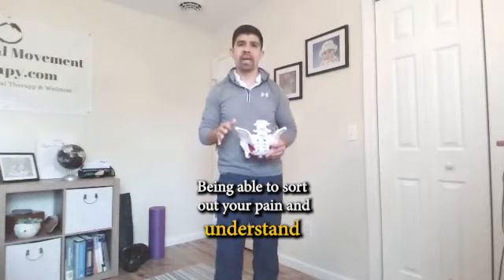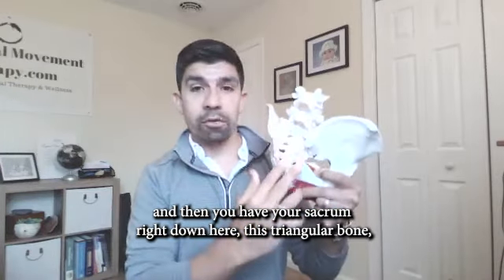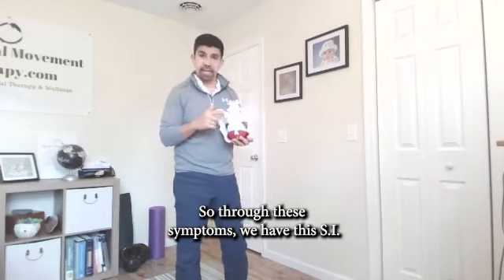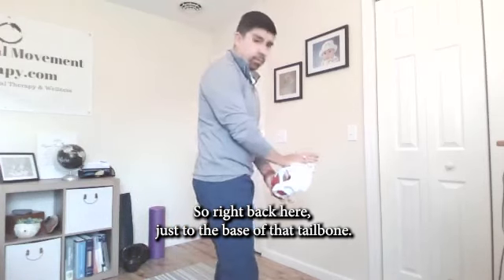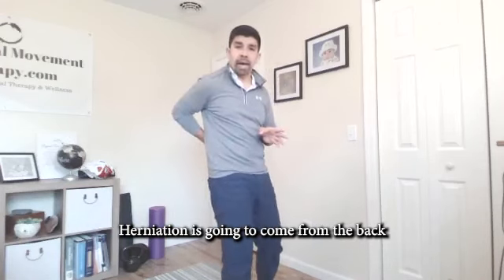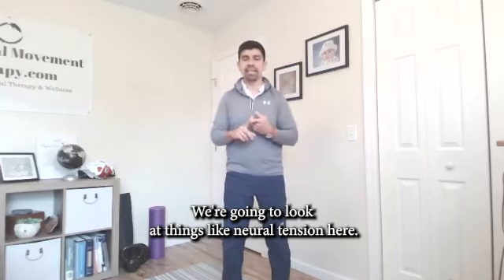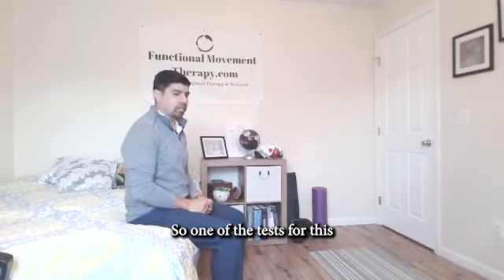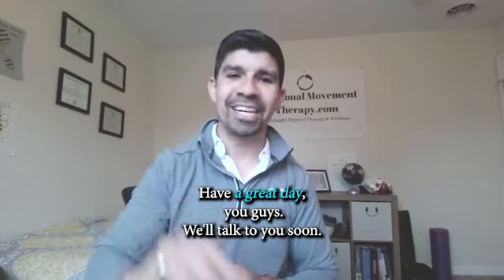Can SI Joint Pain Cause Sciatica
The sacroiliac joint is a very stable joint which connects the the 3 parts of the pelvis, the ilium on either side and the sacrum.

Gaining control over the pelvis is such an important piece of the puzzle for anyone suffering from back, SIJ, or sciatic nerve pain. If this is you, read on :)

Lots of people have injuries at the lower lumbar spine, L4/L5 and/or L5/S1, however, nobody talks about controlling the pelvis! This is where everything connects and is a huge area of opportunity to promote healing.

For more support and weekly training join the Back Pain & Sciatica Support Group on FB